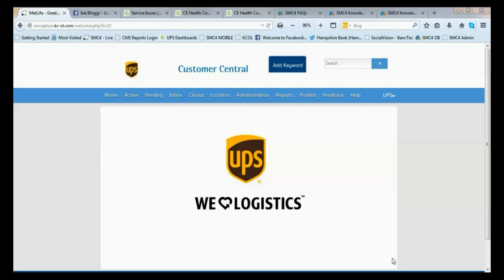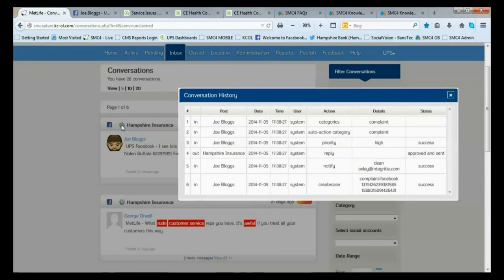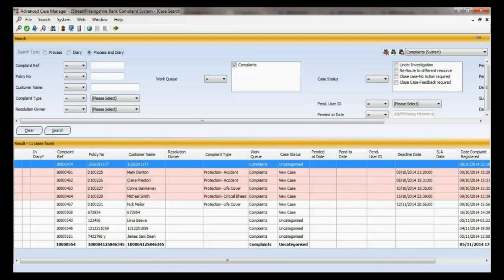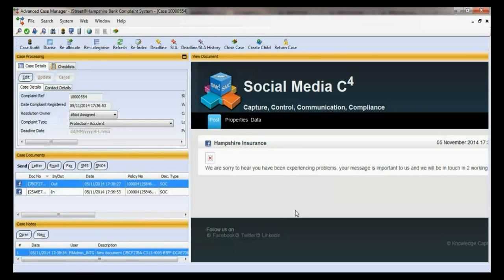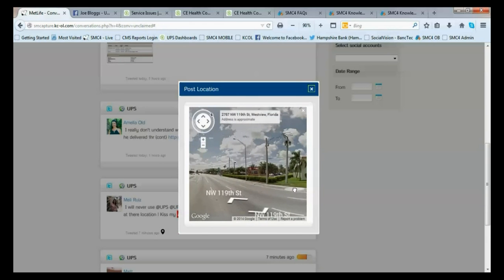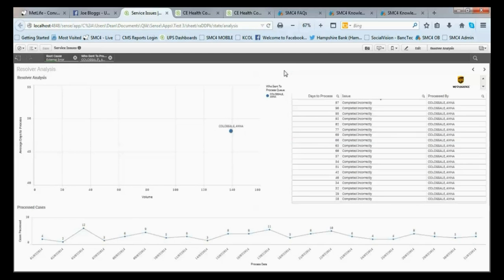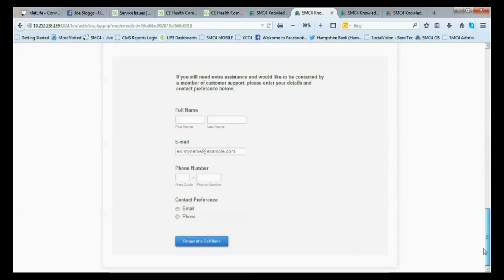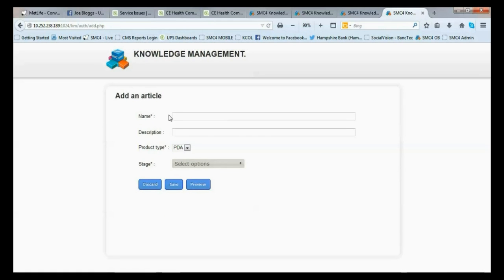IBM Solution Demo 051114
Social Media integration into IBM Advance Case Manager